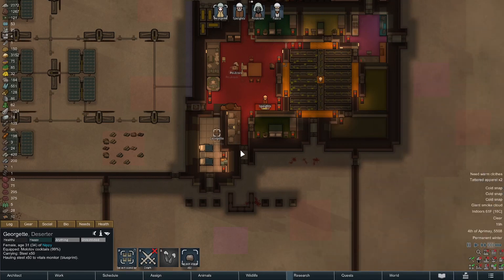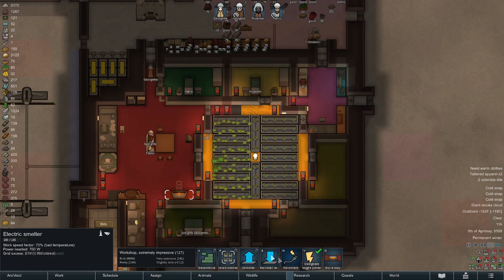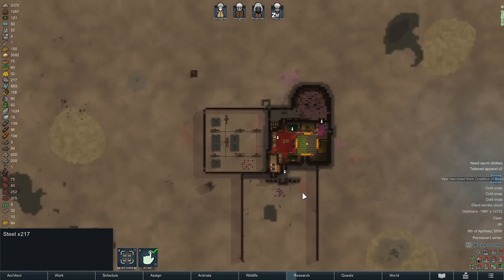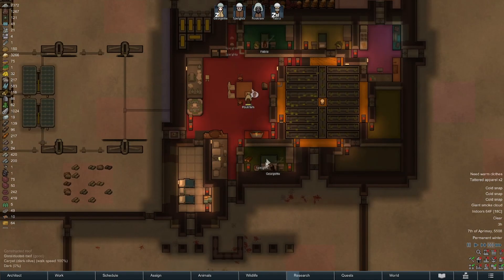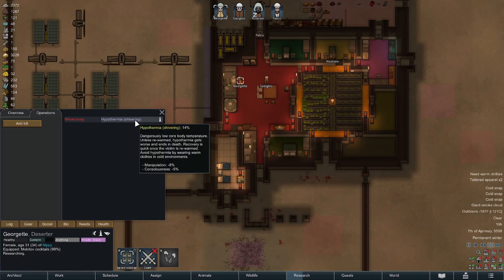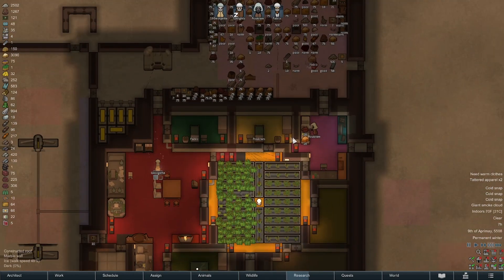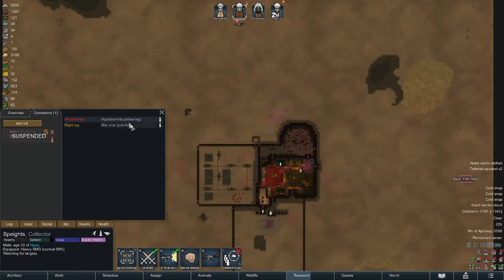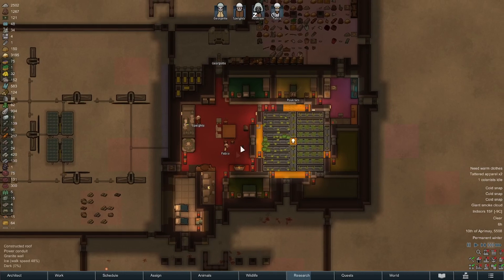[53] Sea Ice Challenge - Mining & Tidying - RimWorld 1.5 - 3 Cold Snaps! - Take 2!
In this episode the ice is kept clean, and nearby meteorites are mined.

In order to actually get raided by other factions, you have to alter the core game FactionDef values of AllowedArrivalTemperatureRange. Scan the core config in this folder:
(On Windows): C:\Program Files (x86)\Steam\steamapps\common\RimWorld\Data\Core\Defs\FactionDefs
for this string: allowedArrivalTemperatureRange
and replace the value of those lines with this:
 -200~200
Should the game take an update, you will have to do this update again.

Mod list is here:
Harmony
Core
Royalty
Ideology
Biotech
HugsLib
JecsTools
Vanilla Expanded Framework
Smart Speed
Camera+
CleaningArea
MinifyEverything

No cannibalism
You can do missions, but you cannot harvest mine resources or chop wood from any other areas other than your home zone.

The starting pawn is a not elderly female pawn in good health. In order to make this one more challenging, I didn't give her the Sanguine trait, which most people insist on for this playthrough.